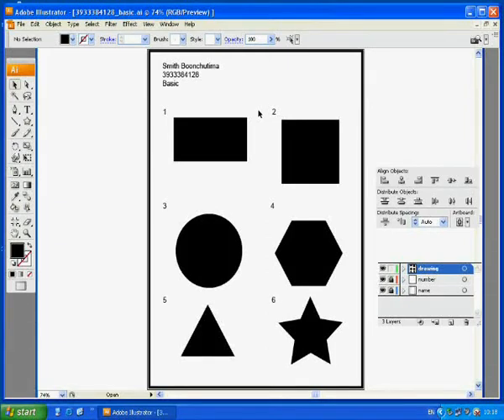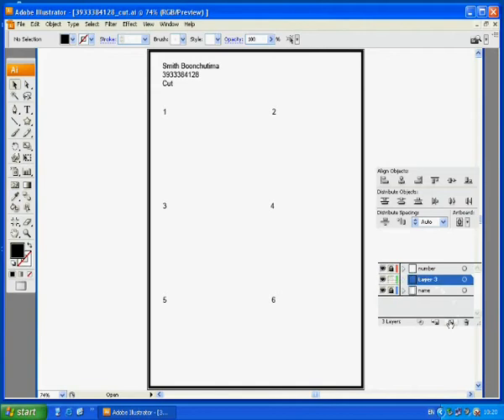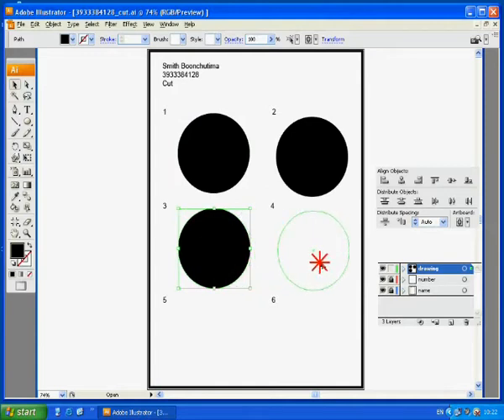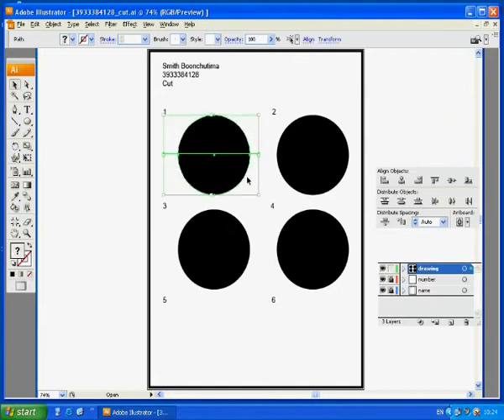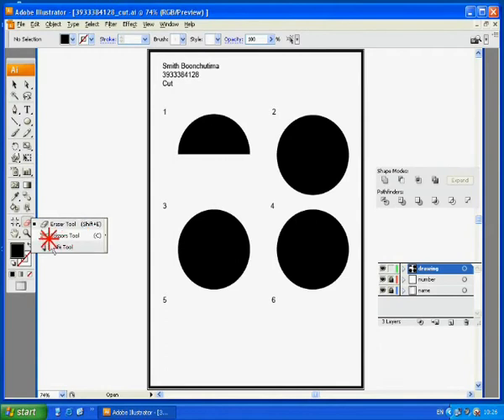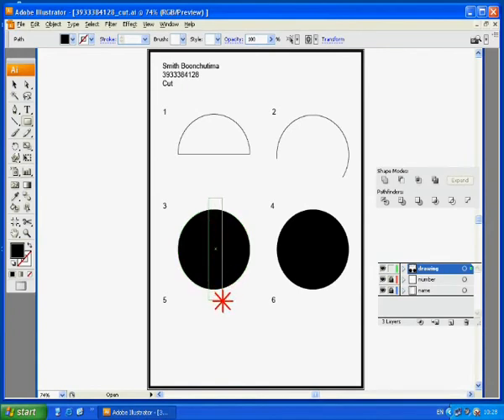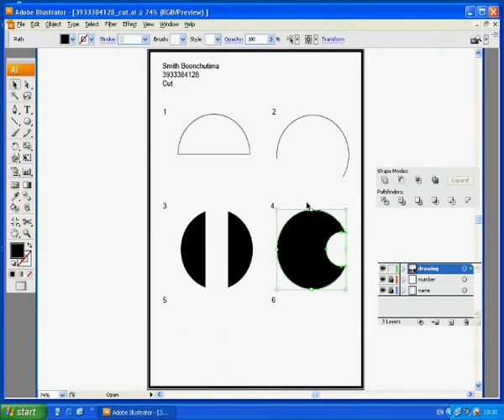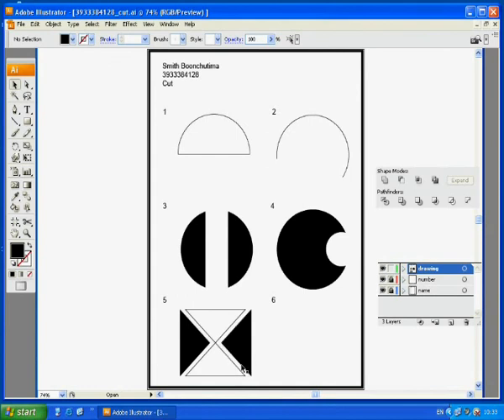Drawing by cutting shapes